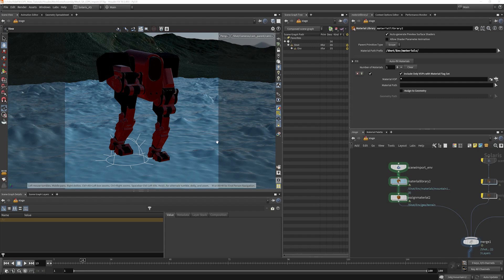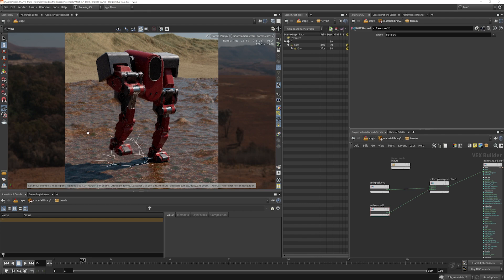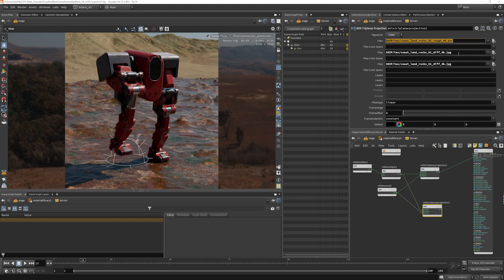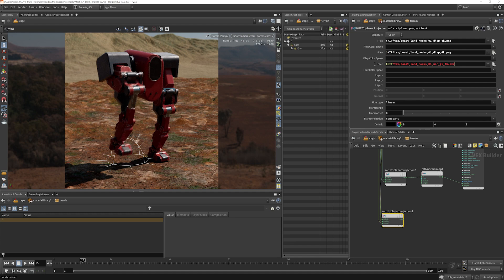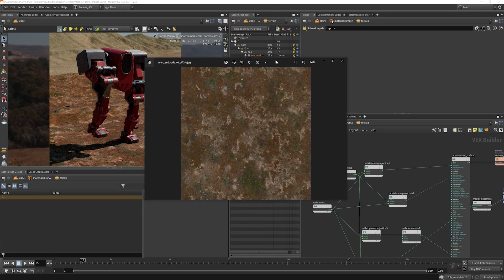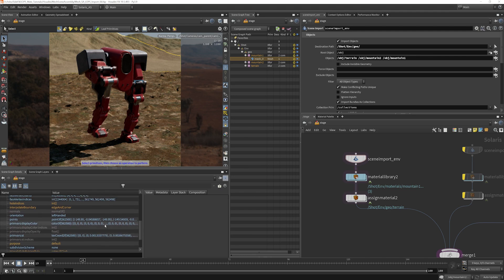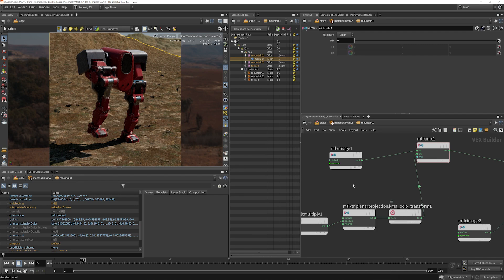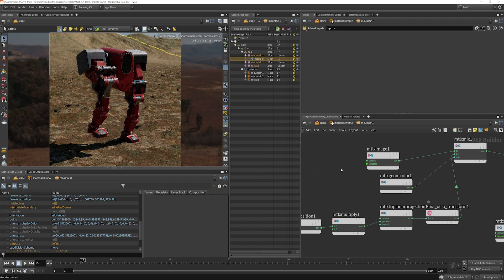SOLARIS ESSENTIALS | 05 Foreground Terrain Material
Triplanar Projection will shade our foreground terrain. We will also see how to use OCIO Colour Transform to handle our *.jpg textures to go from Linear SRGB to ACES ACES cg. We will make use of this material and apply it to the background terrain geo as well.